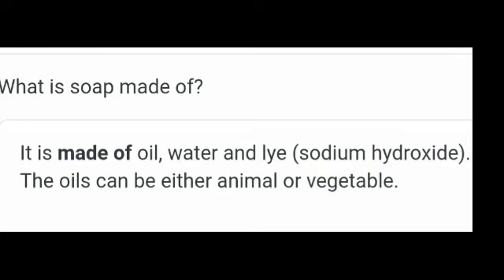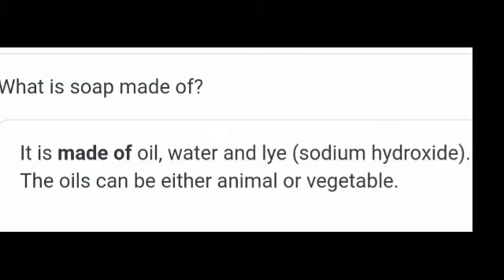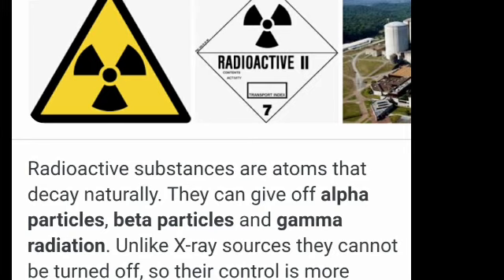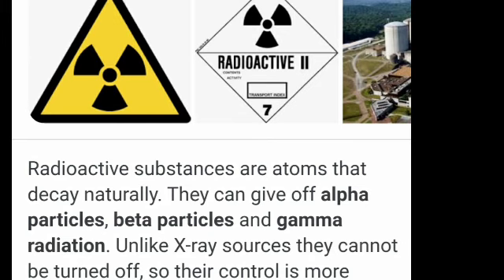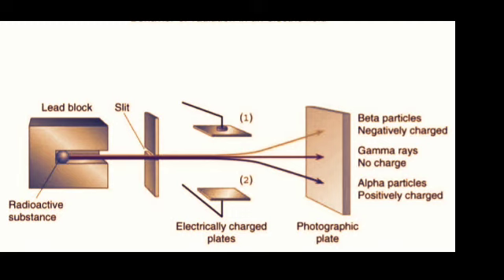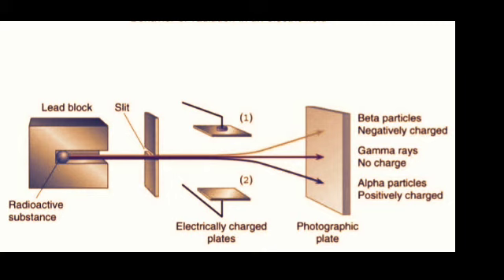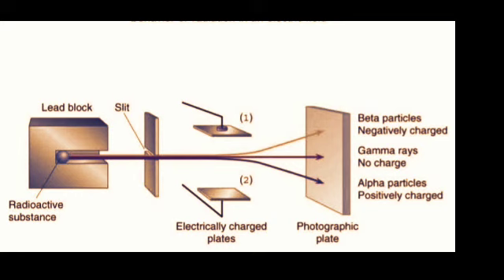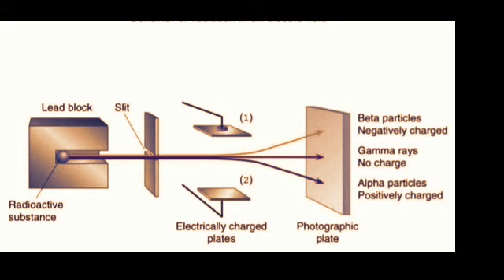les14 substances in common use lec-2